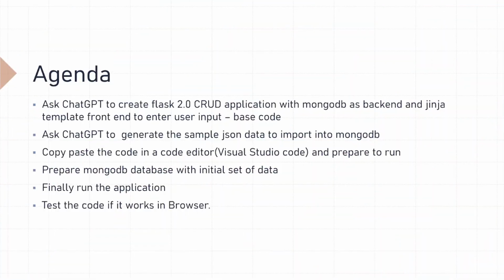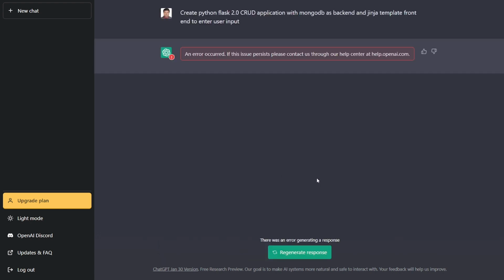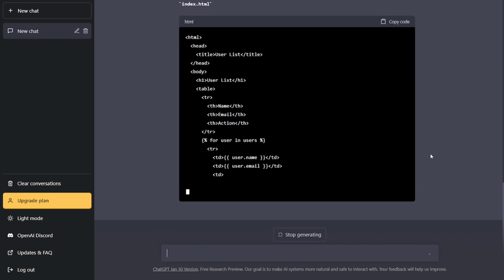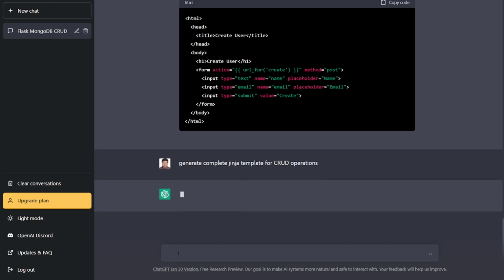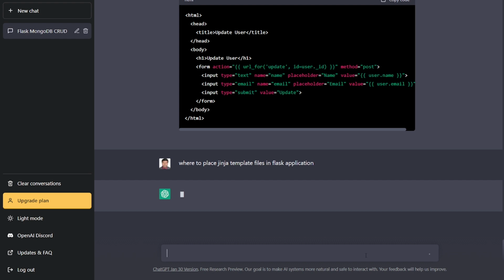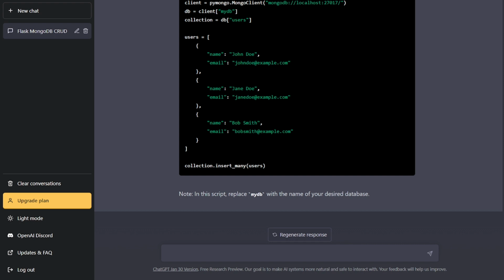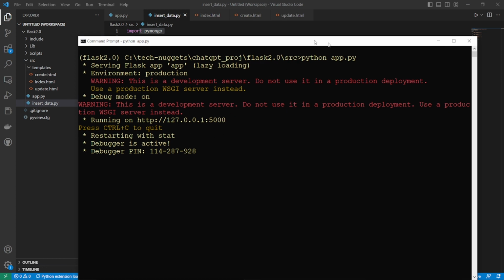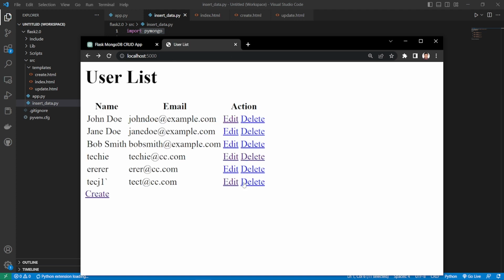Unlock the Secrets of a Powerful Python Flask 2.0 CRUD App with ChatGPT and MongoDB!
In this video, I will show you how a powerful python flask 2.0 app can be made using ChatGPT, MongoDB and Jinja Template